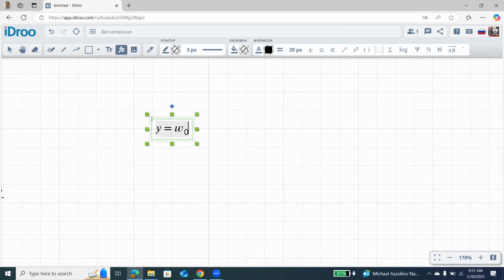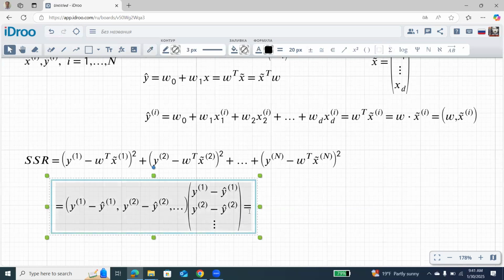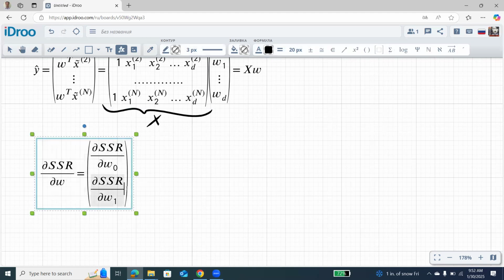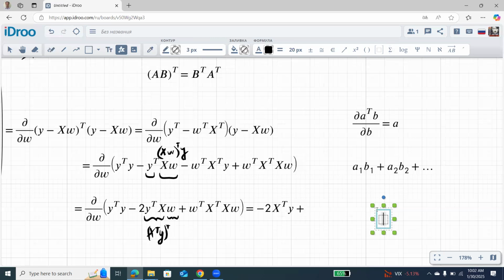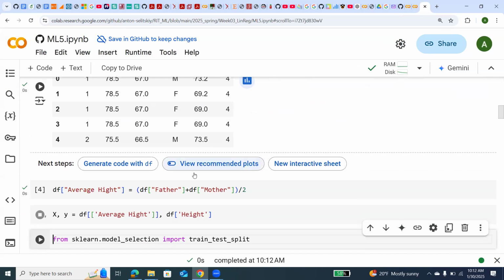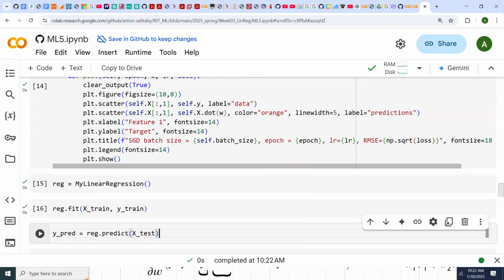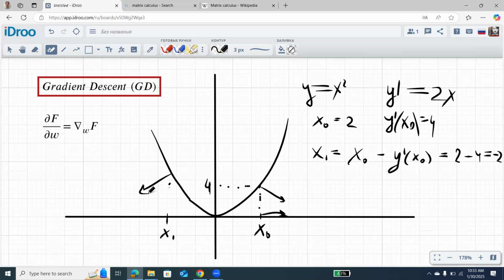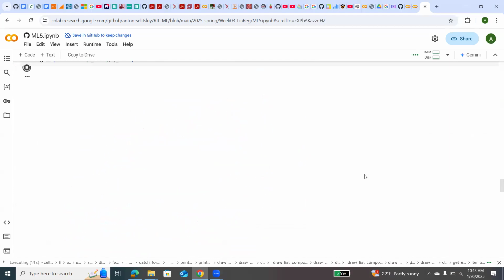ML6 Gradient Descent 1